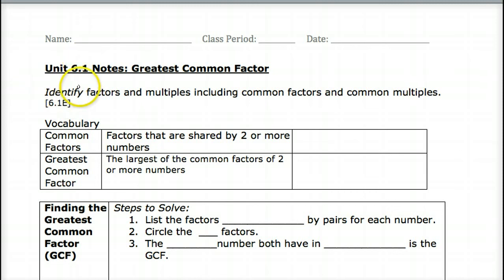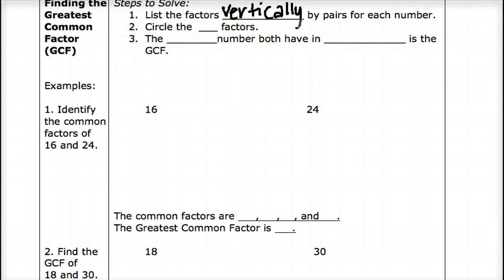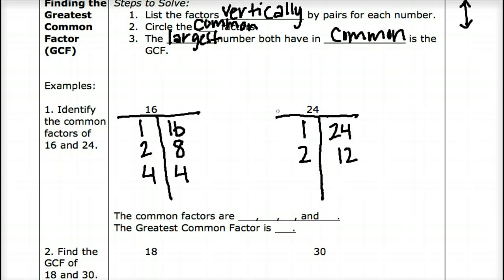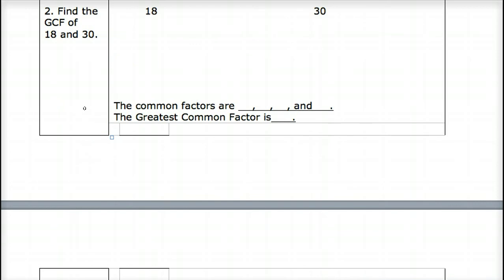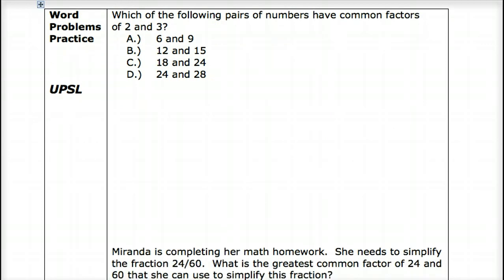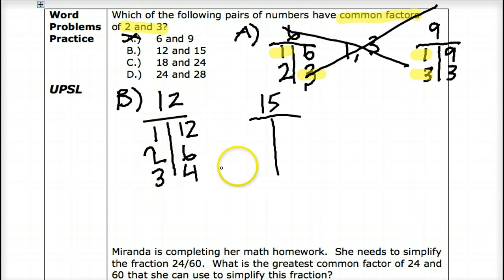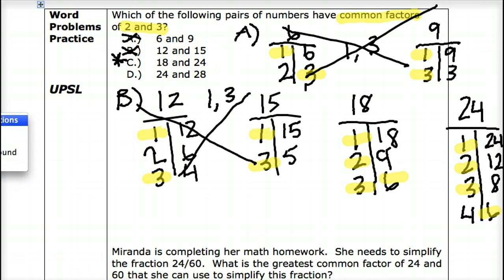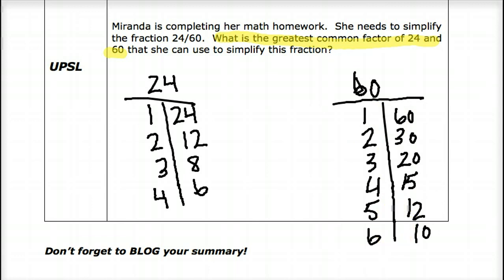6.3 Notes: Greatest Common Factor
6.1E Identify factors and multiples including common factors and common multiples.